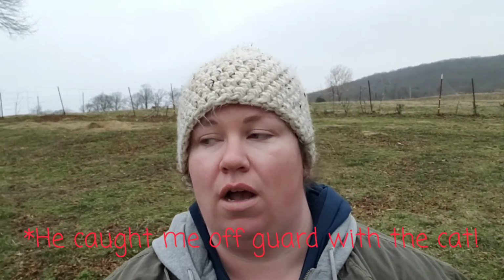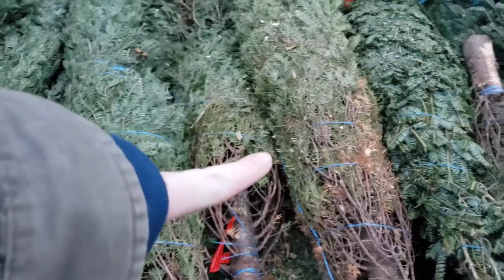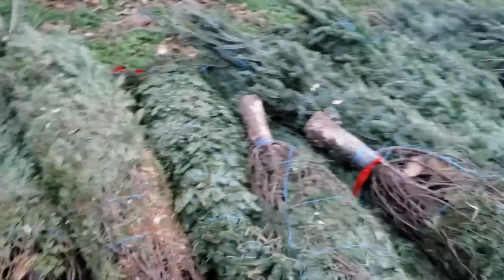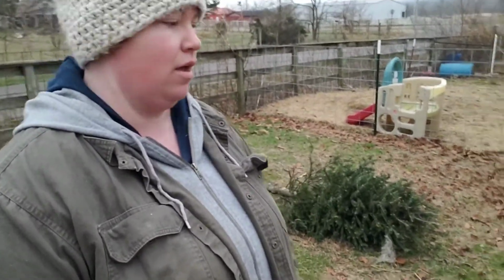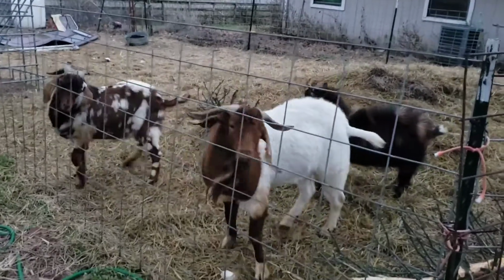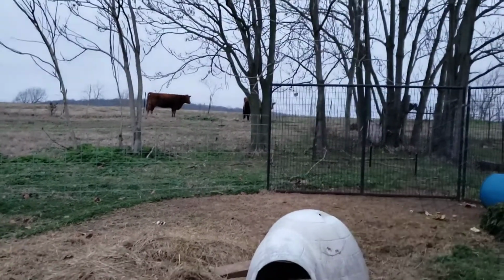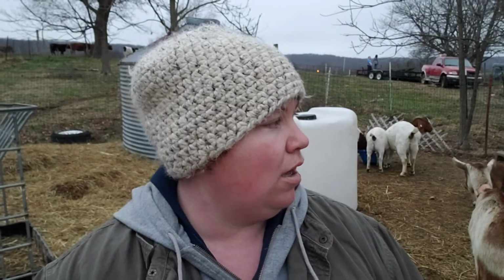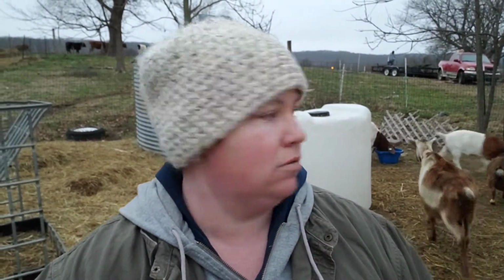Pros and Cons to Feeding The Herd Christmas Trees...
We were donated a huge amount of trees, so now what do we do?

Located in beautiful Northwest Arkansas. We raise show quality Registered and non-registered Nigerian Dwarf goats, and show quality commercial Boer goats for 4-H and FFA youth, as well for all goat enthusiasts.